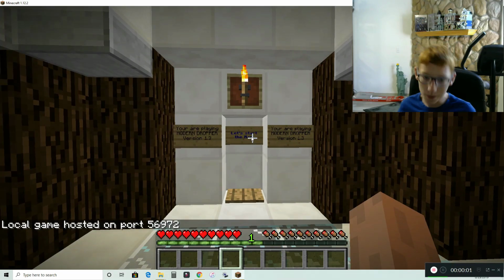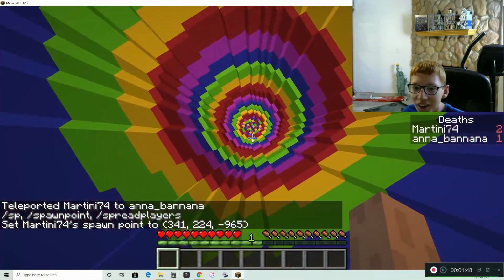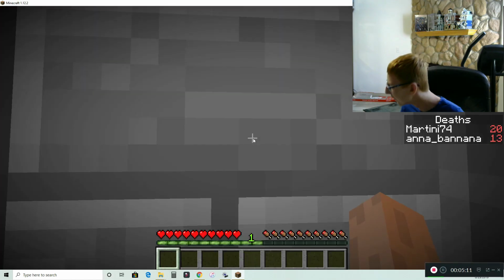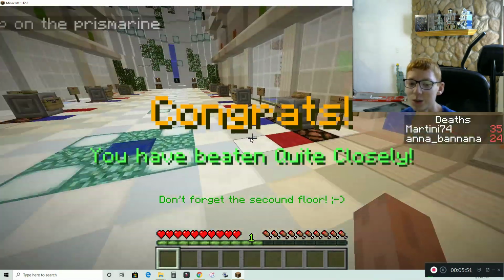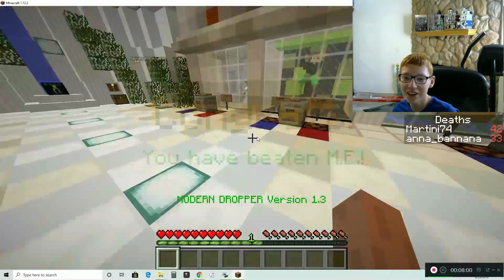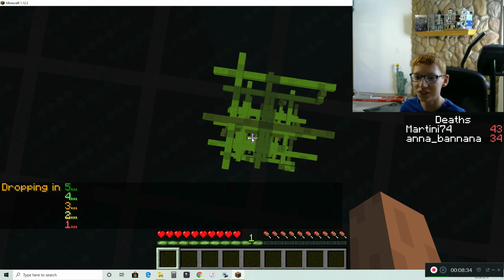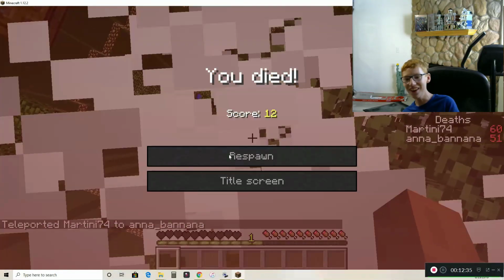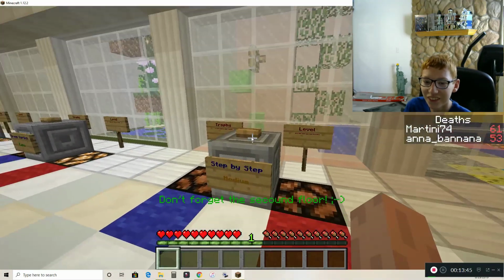Modern Dropper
Today I played awesome dropper map with Anna! I really liked this map and though it was difficult!